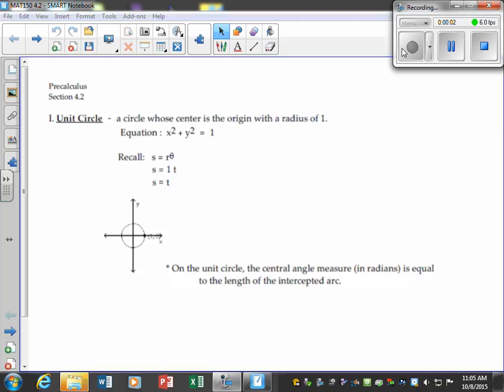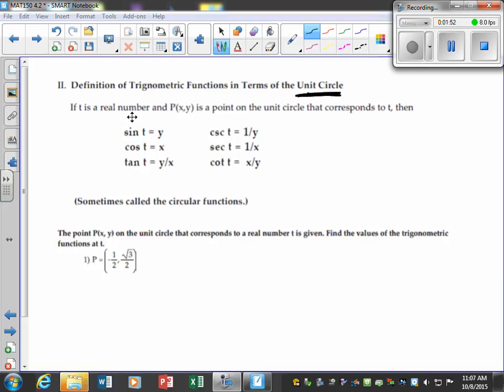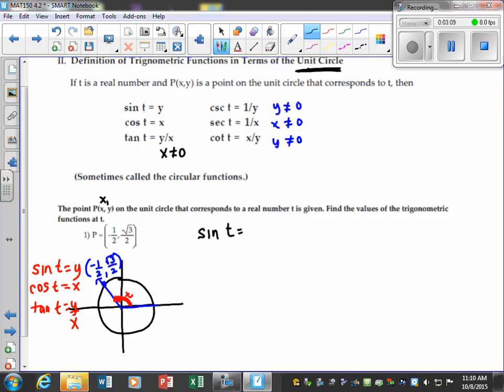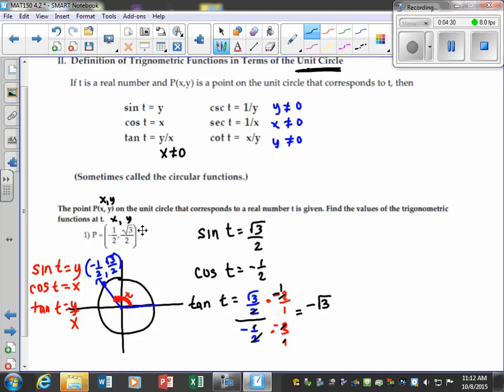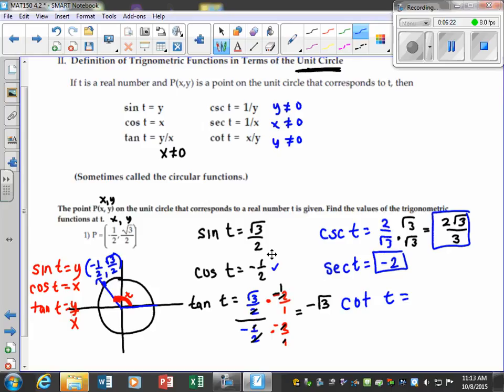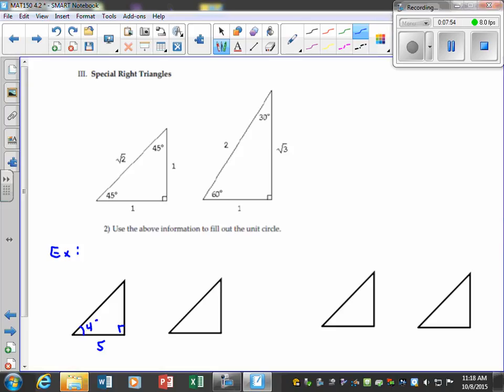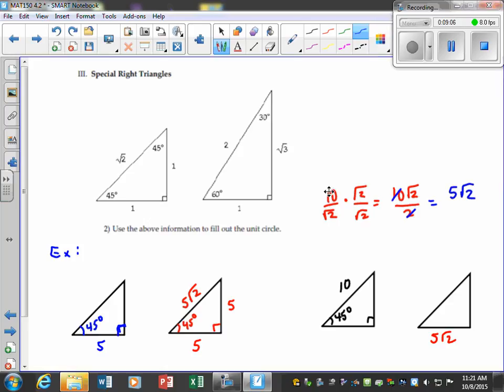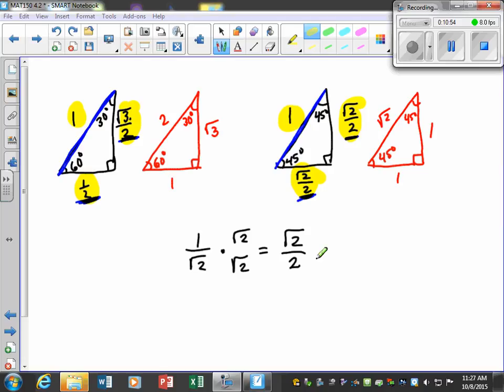Unit Circle Part 1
use a unit circle to  define trigonometric functions;